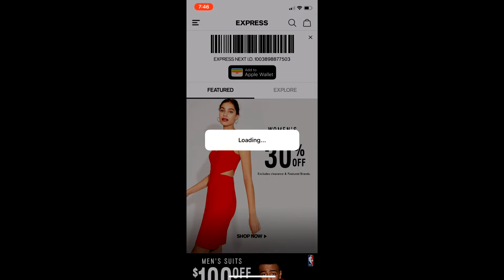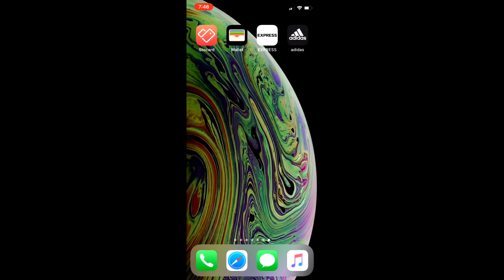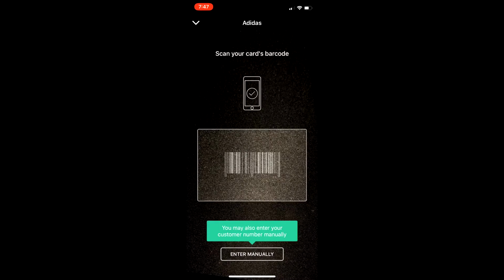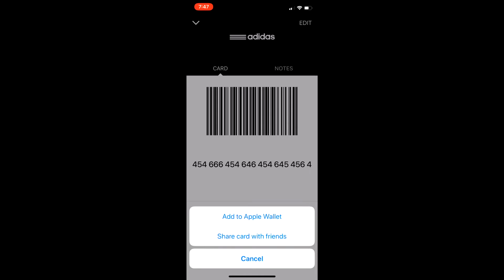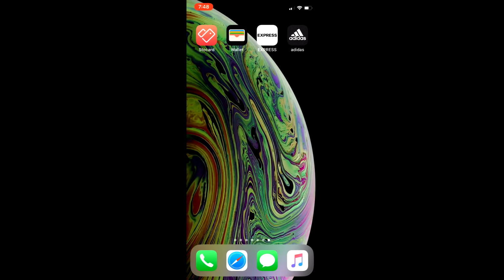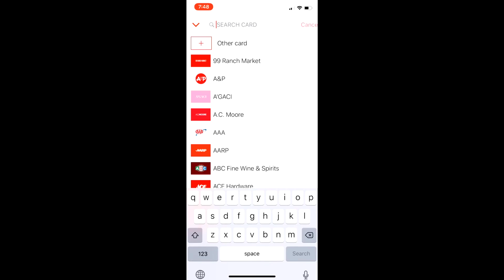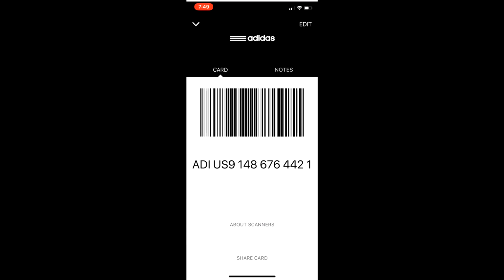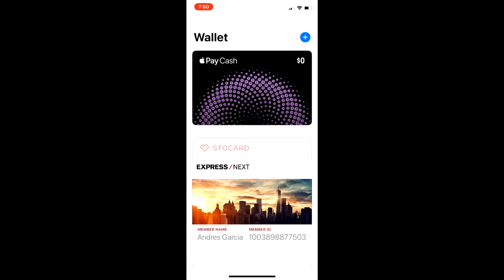Add Every Loyalty Card To Apple Wallet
With my tutorial, you should be able to scan each and every loyalty card. Thanks!